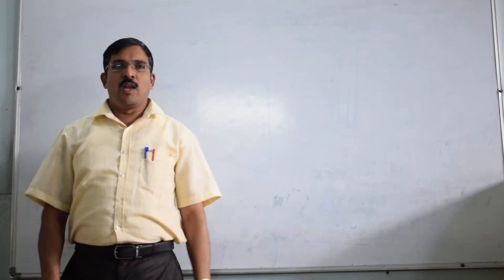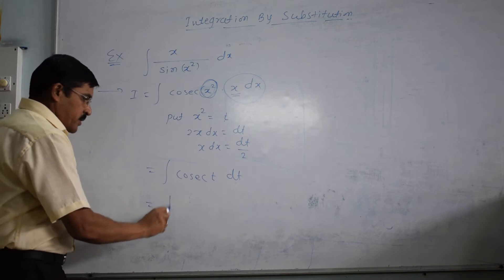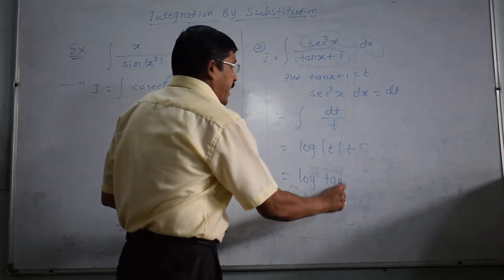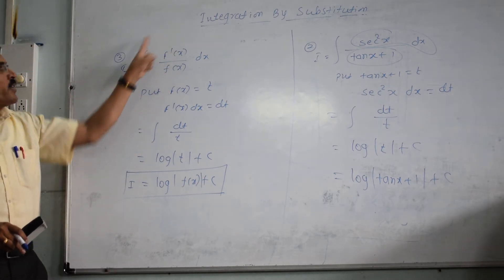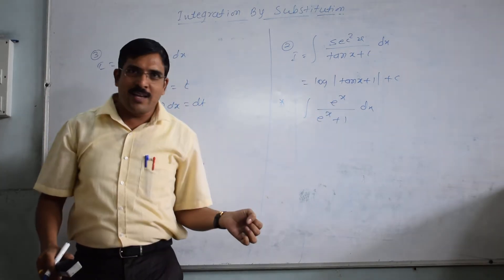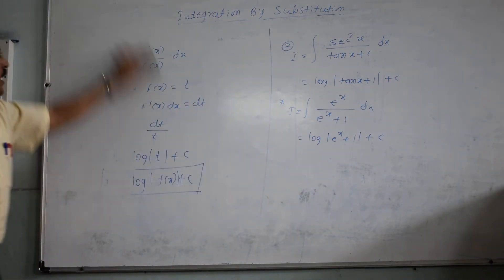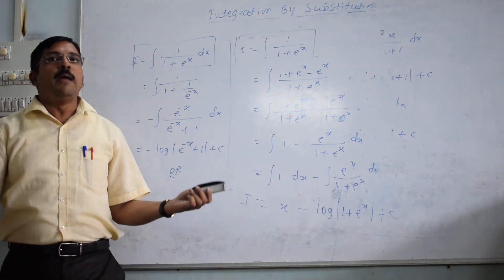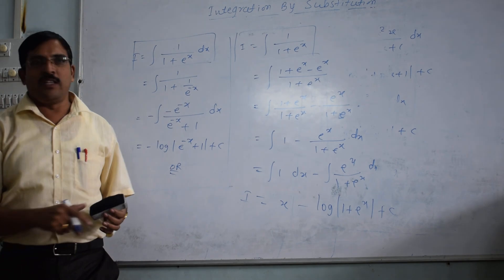Integration by substitution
There are some examples on corollarry.